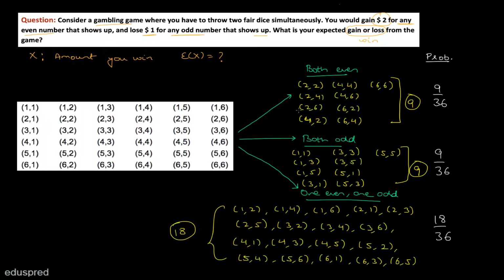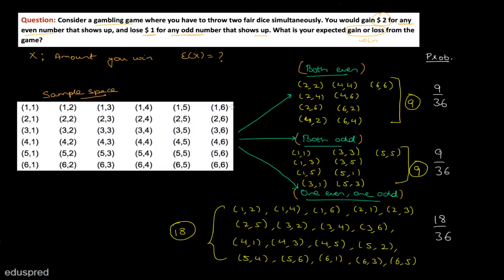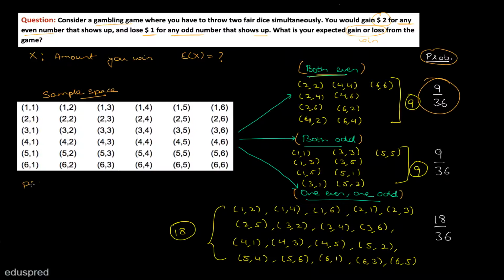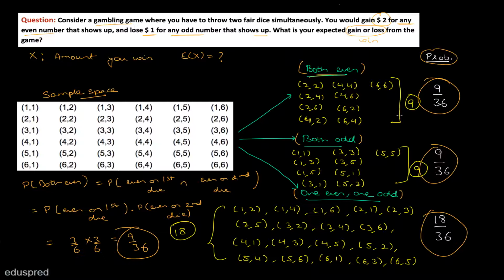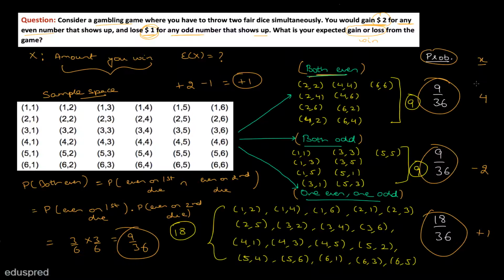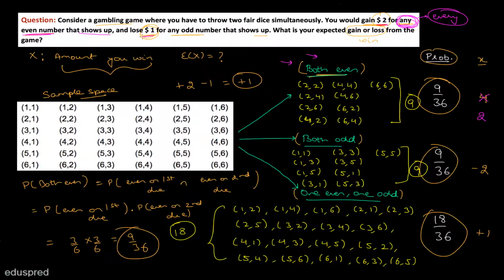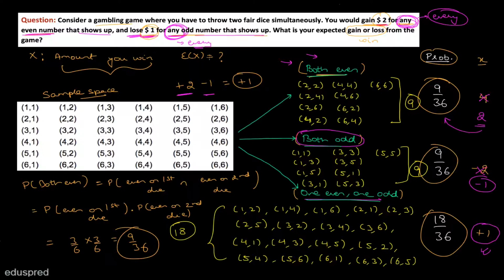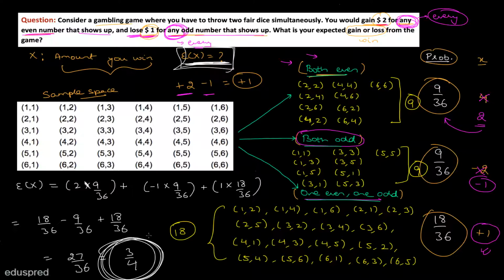Statistics - Q46 | JNU SSS 2018 | M.A. Economics Entrance Exam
Access JNU SIS and SSS - Statistics Solutions (2010 to 2019) for M.A. Economics Entrance Exam

Step by step video solutions to all the Statistics Questions from the exams JNU SSS and JNU SIS (2010 to 2019)

How to access the course:
2) Make the payment via your preferred payment option (Scroll Down for pricing plans and payment options)
3) WhatsApp us a screenshot of the payment success on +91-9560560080.
4) That's it from your side. We will activate your course access as soon as possible (within 24 hours for sure). We will send you a welcome mail/message once your course access is activated.

Pricing Plans:
1 month subscription: Rs 150
6 months subscription: Rs 350
1 year subscription: Rs 500

Payment Options:
2) Debit Card, Credit Card, Netbanking

Feel free to let us know if you have any questions related to 'How to access this course'.

JNU SSS 2018: Q46
Consider a gambling game where you have to throw two fair dice simultaneously. You would gain Rs 2 for any even number that shows up, and lose Rs 1 for any odd number that shows up. What is the expected gain or loss from the game?

This video is suitable for students preparing for M.A. Economics Entrance Exam.
JNU SSS (Jawaharlal Nehru University - School of Social Sciences)
JNU SIS (Jawaharlal Nehru University - School of International Studies)
DSE (Delhi School of Economics)
IGIDR (Indira Gandhi Institute of Development Research)
ISI (Indian Statistical Institute)
IIT Delhi M.Sc. Economics Entrance Exam